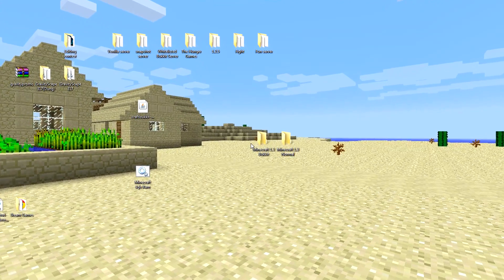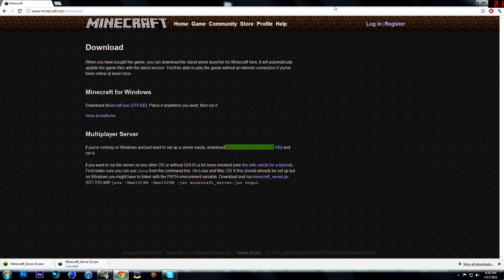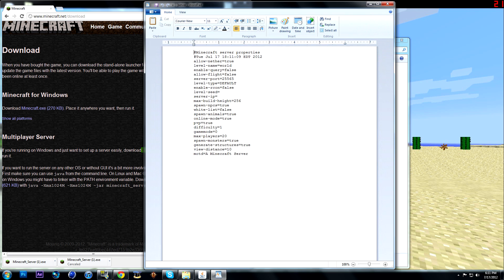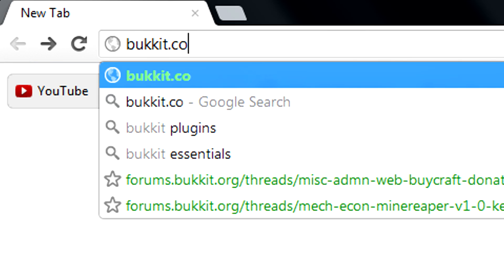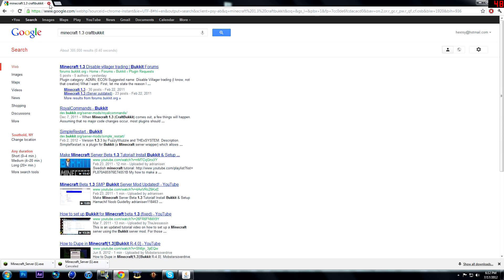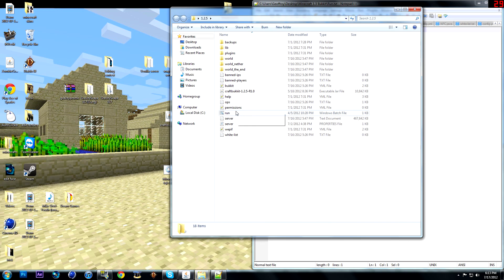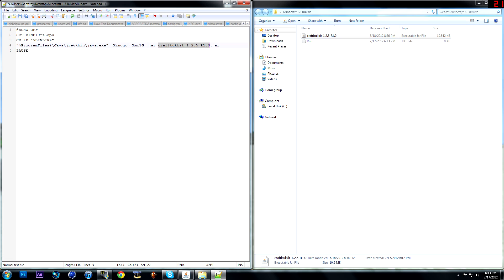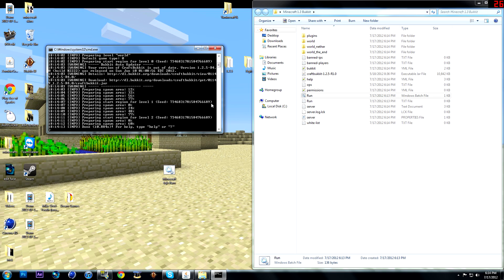How To Make A Minecraft Server 1.7.2 (Bukkit+Vanilla) *Simple* *Fast*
@~@~@~@~@ O P E N_F O R_L I N K S @~@~@~@~@

Bukkit Startup Code- YOU HAVE TO CHANGE SOME OF THE NAMES IN THE CODE!

@ECHO OFF
SET BINDIR=%~dp0
CD /D "%BINDIR%"
"%ProgramFiles%\Java\jre6\bin\java.exe" -Xincgc -Xmx1G -jar (Name Of You CraftBukkit).jar
PAUSE